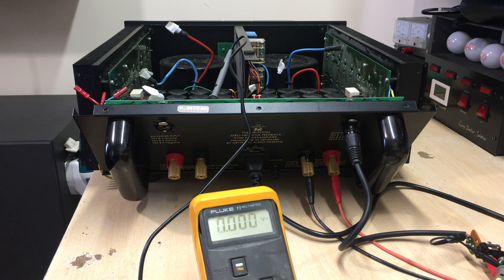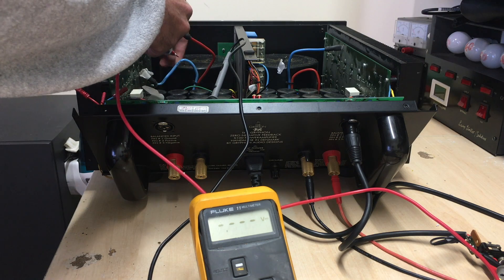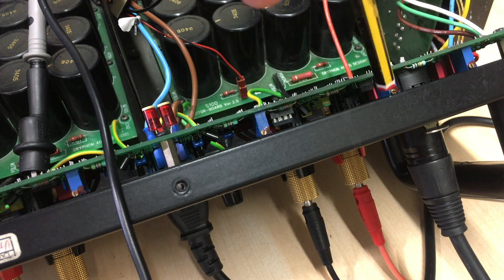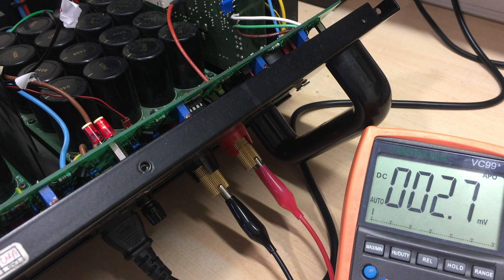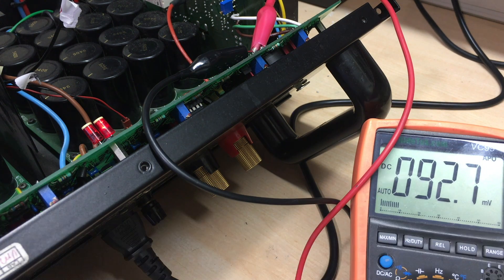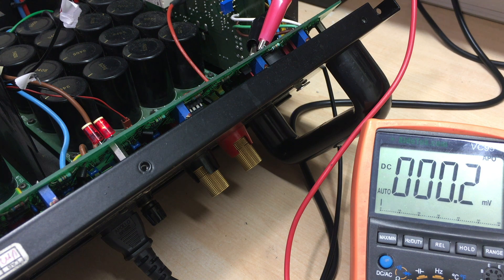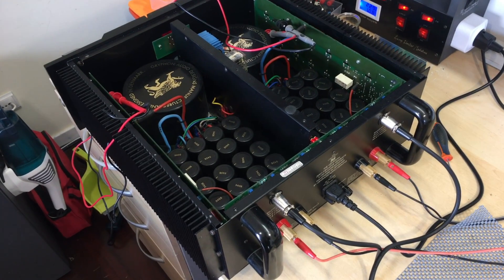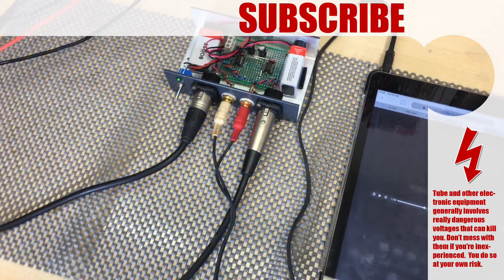Gryphon S100 Amplifier Repair - Part 3. Final adjustments and testing.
Gryphon S100 Amplifier Repair - Part 1.

The nulling of output DC offset and input DC offsets are done, and the amp is finally completed. Setting up the idle current is also discussed.
Final testing provided the satisfaction of a job well done, even though the task was a lot more complicated than expected.